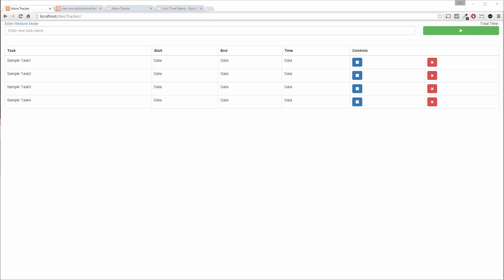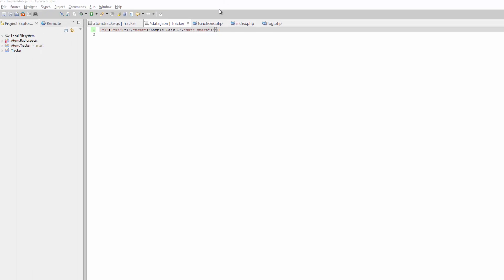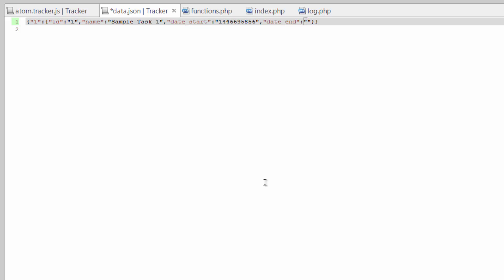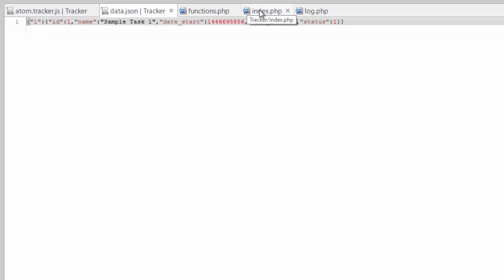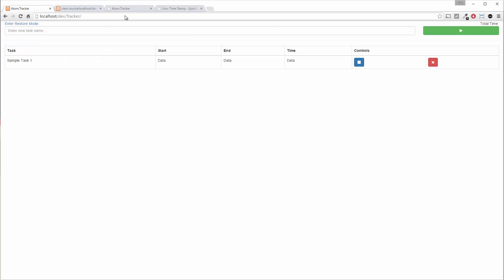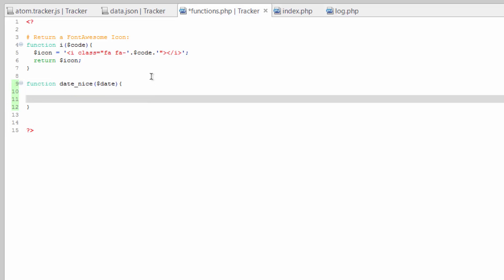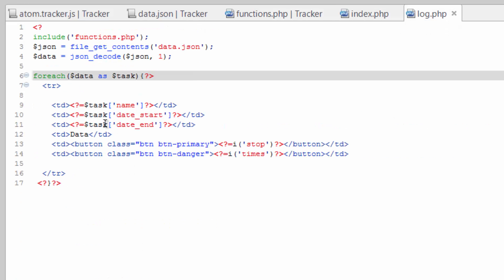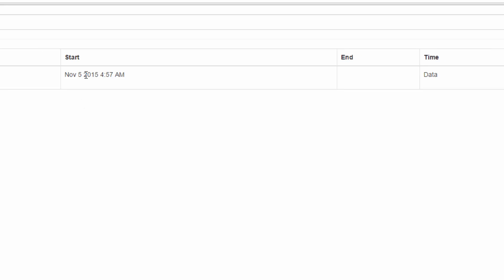Learn AJAX with jQuery and PHP - Part 12